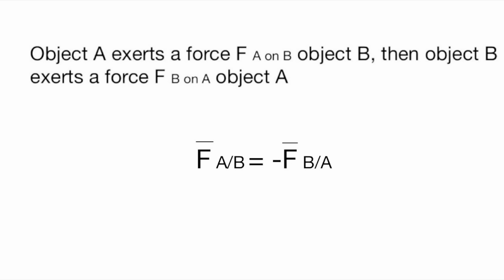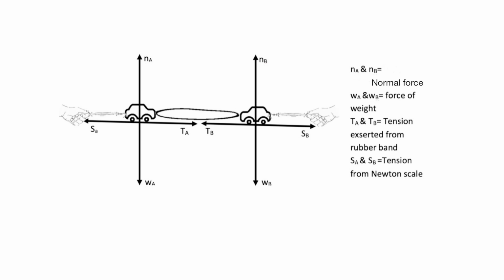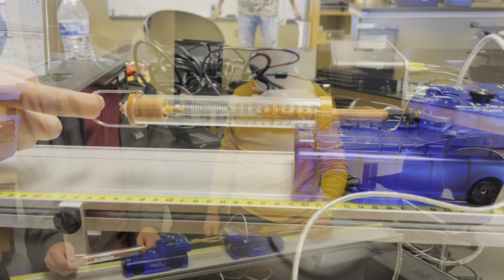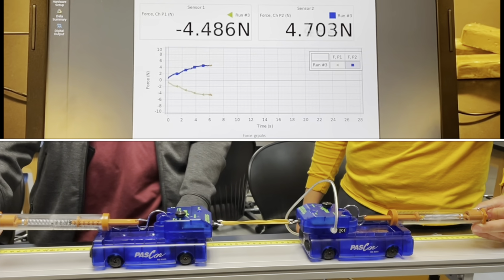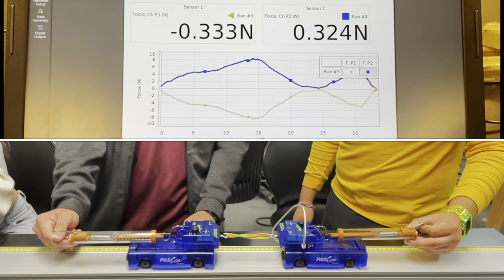Newtons Third Law